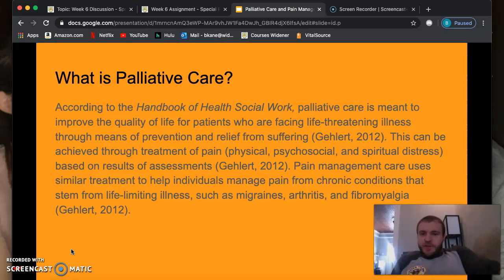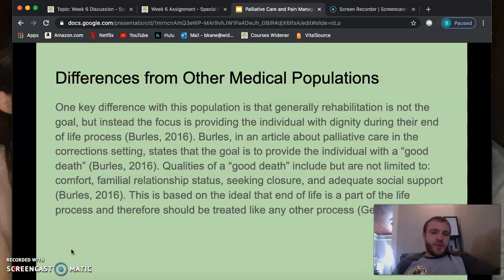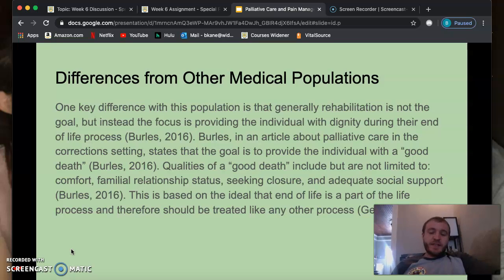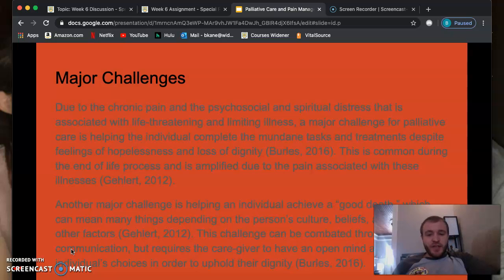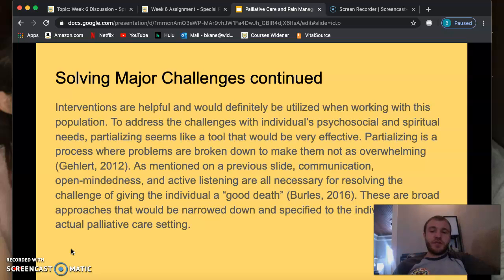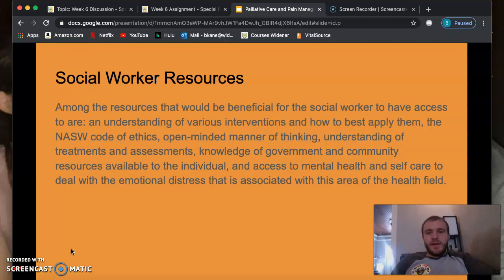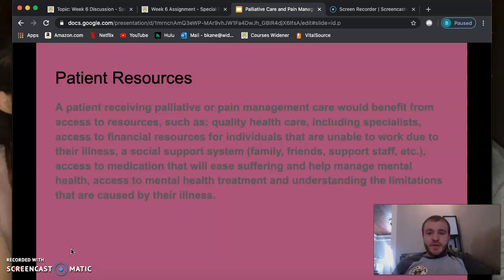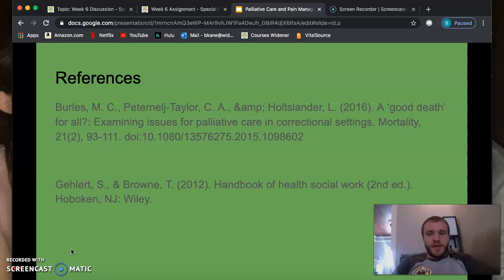Palliative Care and Pain Management Presentation